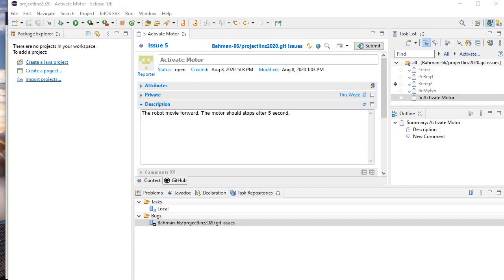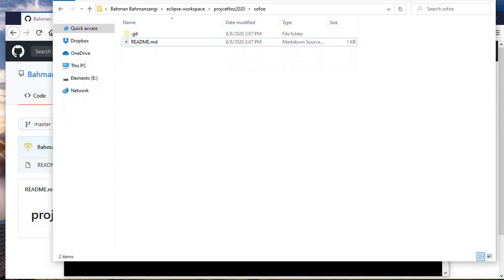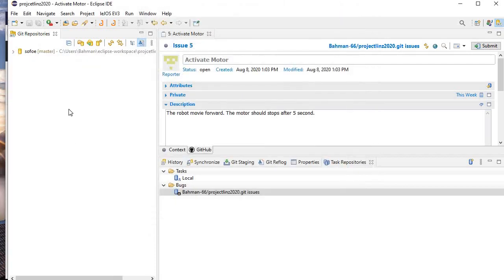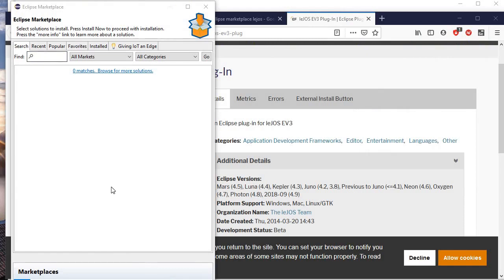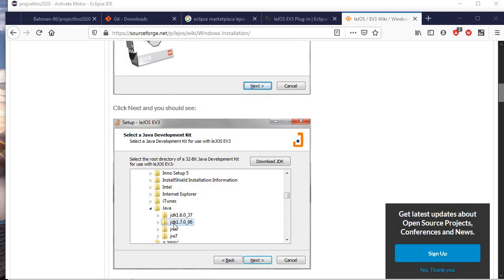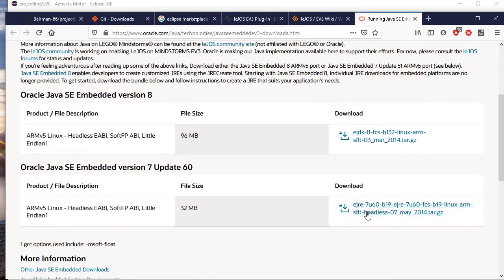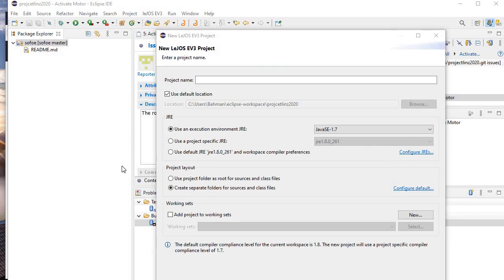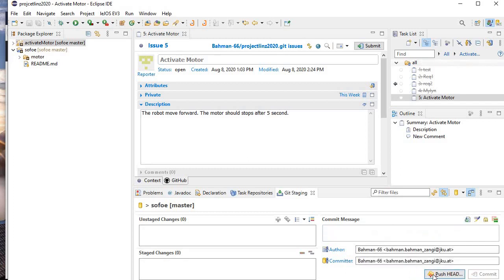Install leJOS and Push Code to Git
In this video you will learn how to install leJOS on brick and add leJOS framework to eclipse. On top of that you will see how organize your code in git and push them to remote repository.